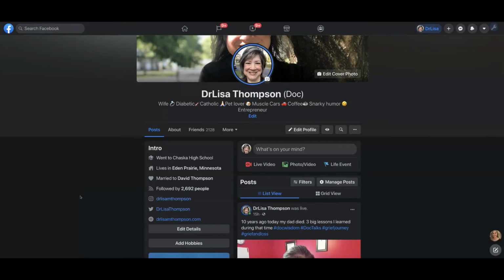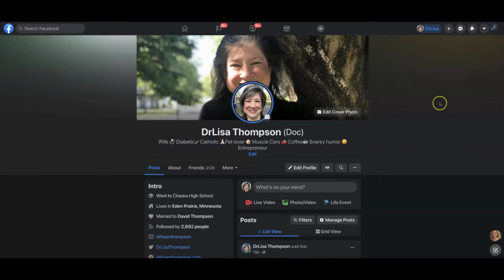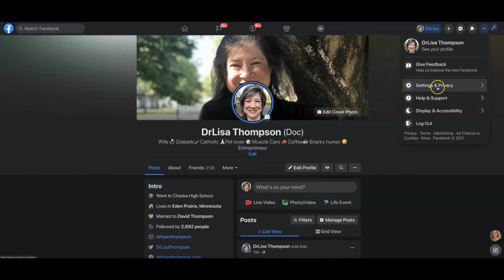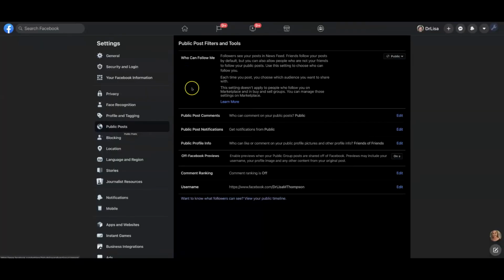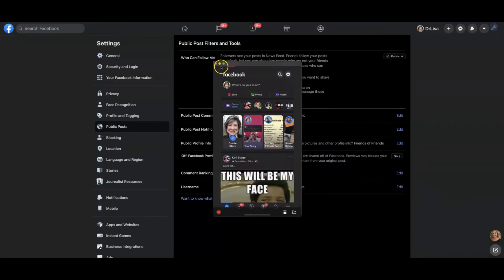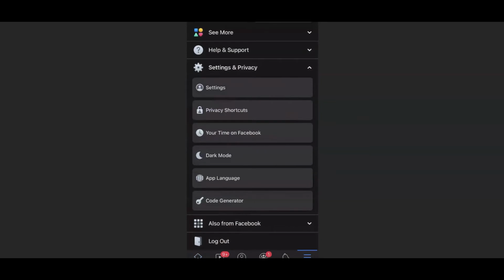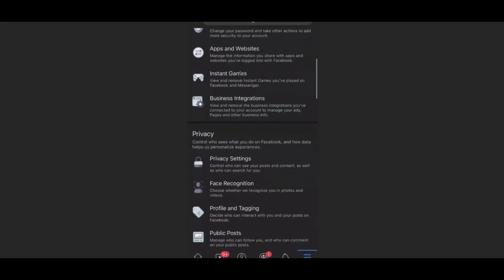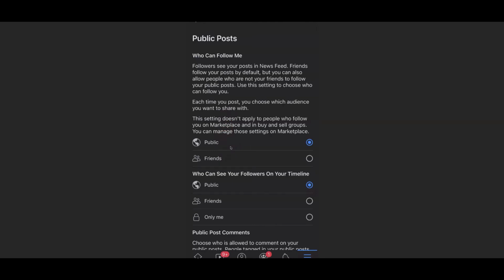How to Set Up Your FB Follow Button on Desktop and Mobile Device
Here's a tutorial how to set up your Facebook follow button on your desktop and mobile device.

Facebook has a limit of 5,000 friends. You have to be selective who your friends are on Facebook because Facebook watches how engaged your friends are with your content.

The more engaged your friends are, the longer your content stays in the newsfeeds.

The Facebook follow function allows you to start interacting with prospects first before sending them friend requests.

This video tutorial walks you through how to do this with speed, pleasure, and ease!